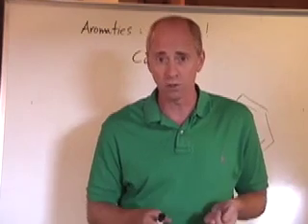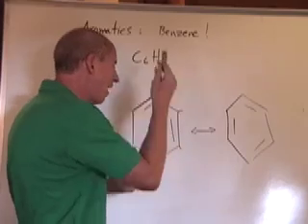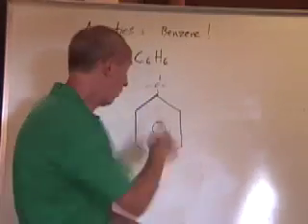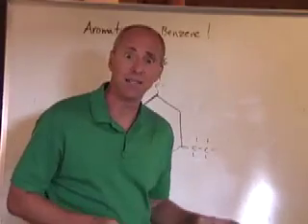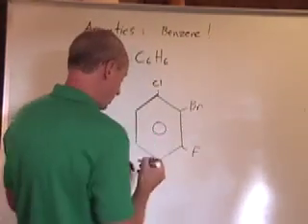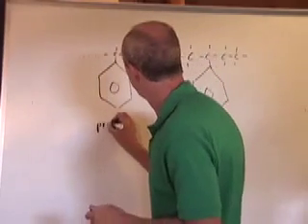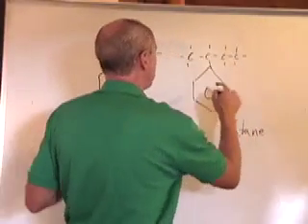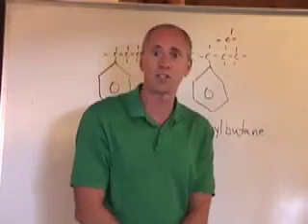Chemguy Organic Chemistry 8: Benzene